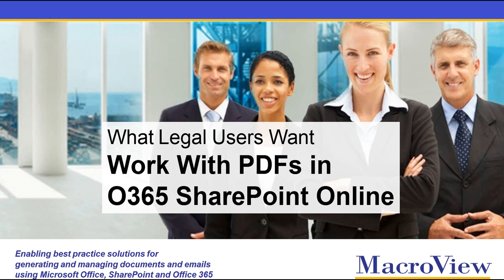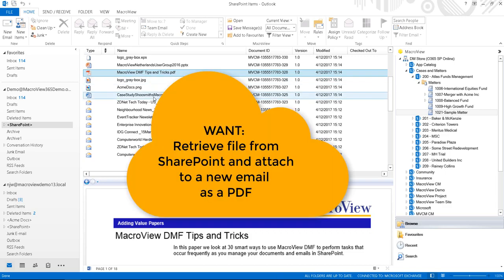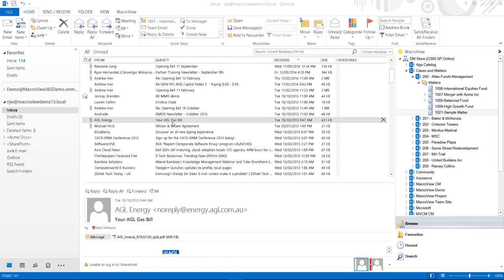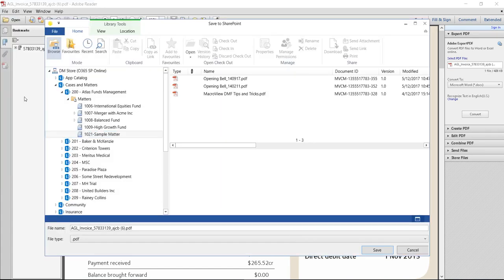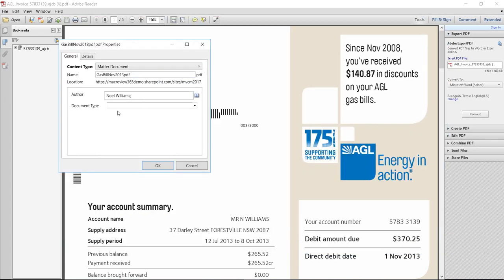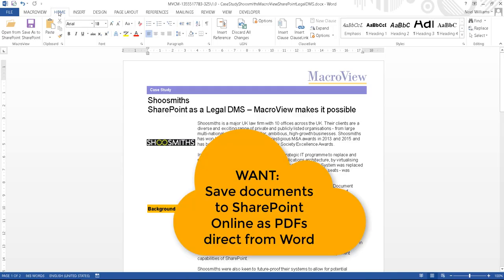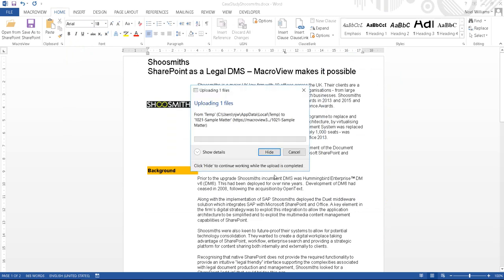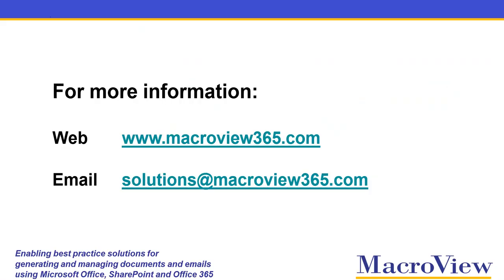Working With PDFs in SharePoint Online / Office 365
Shows how Legal and other Teams want to be able to work with PDFs in Office 365 / SharePoint Online. Illustrated using MacroView DMF with Adobe SharePoint integration add-ins. for details.